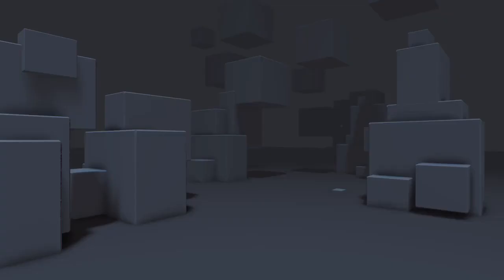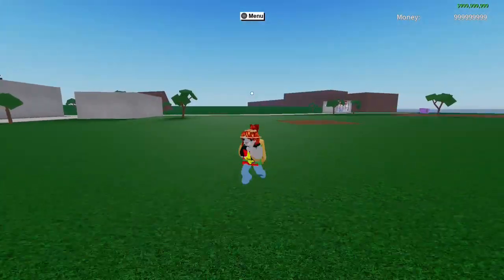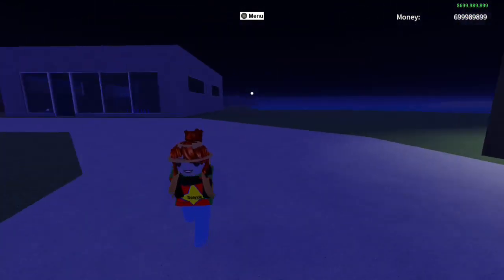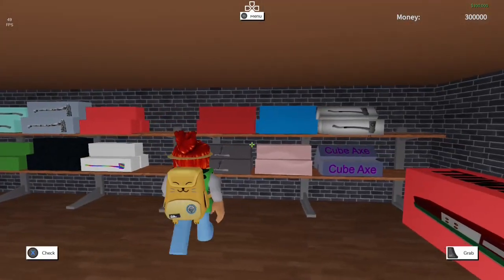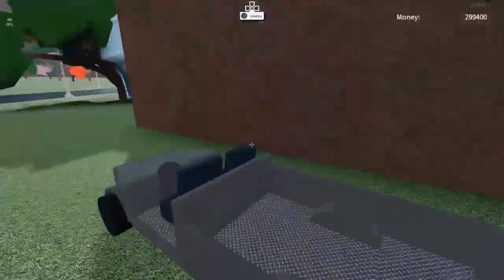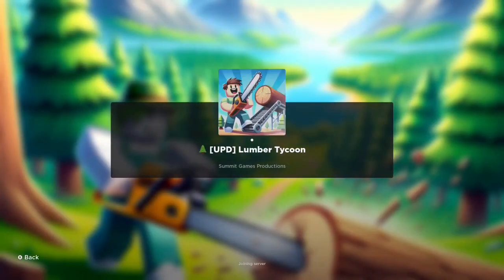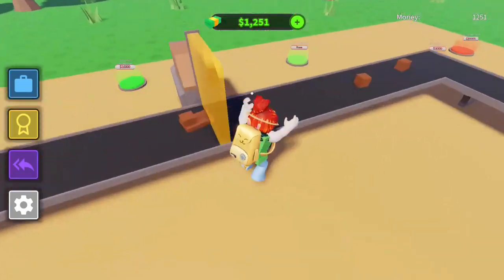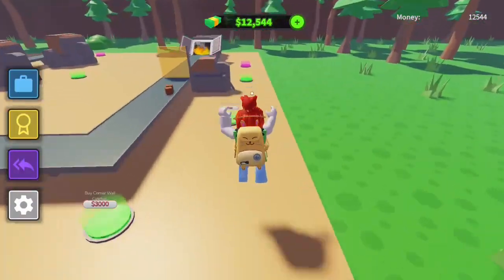Exploring Other Lumber Tycoons In Roblox!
Hello! In today's video I will be exploring other Lumber Tycoons in Roblox! I hope you enjoy! :)